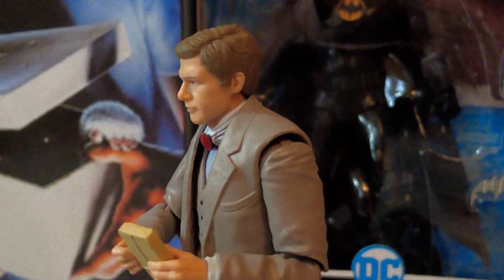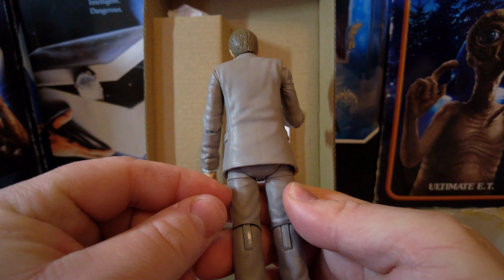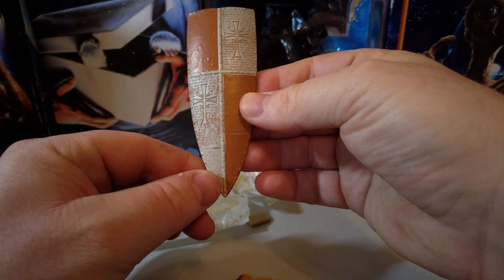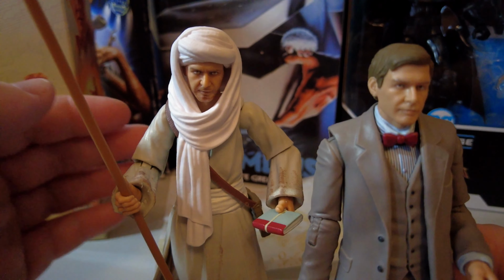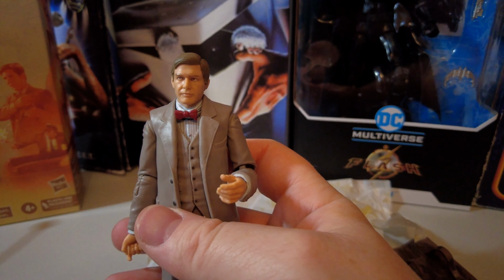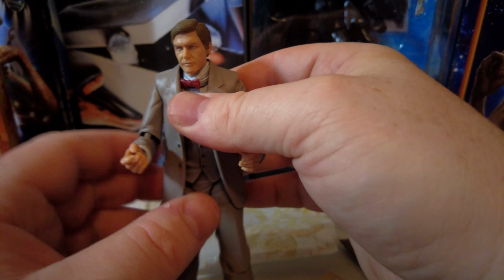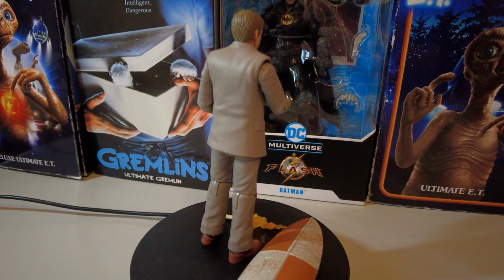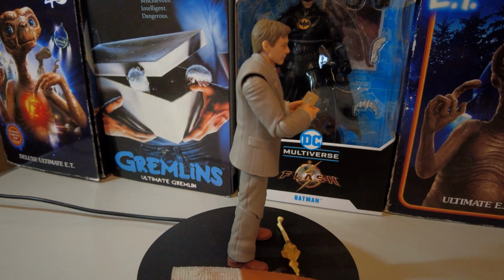Does Professor Indiana Jones From Hasbro Pulse Mark The Spot?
With Disney's Dial Of Destiny recently released. Hasbro Pulse have released a collection of Indiana Jones figures. This one is professor Indy from Indiana Jones And The Last Crusade. Does X mark the spot?